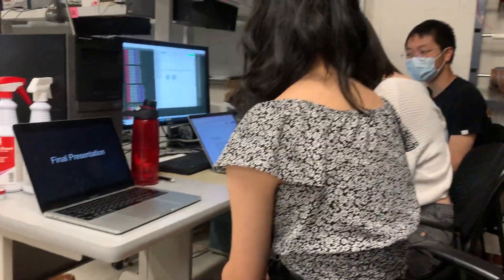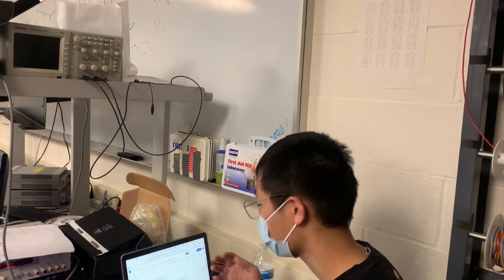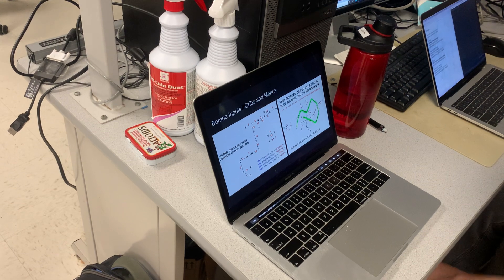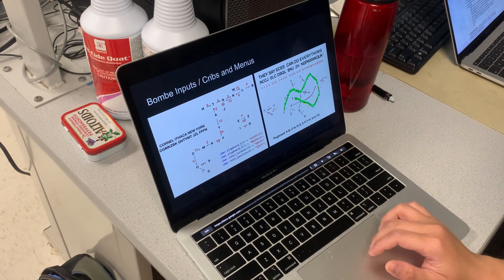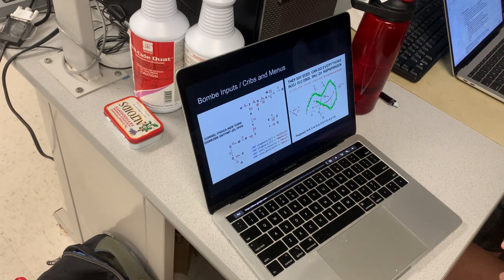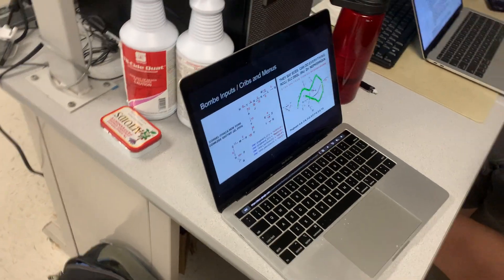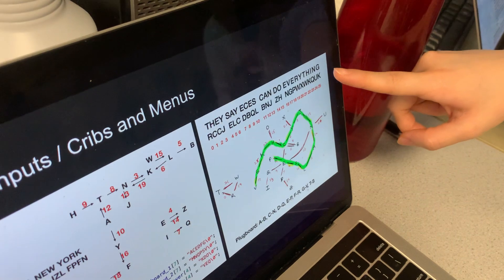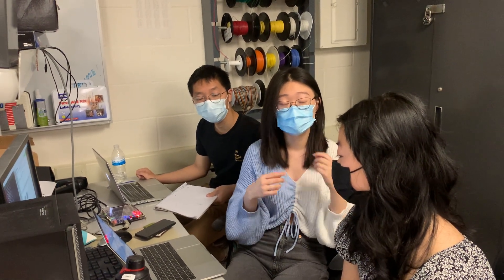Bombe Machine emulated on the DE1-SoC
Final project from ECE 5760, Spring 2022

Robby Huang, Kathleen Wang, and Angela Zou demonstrated a Bombe Machine built on the DE1-SoC.